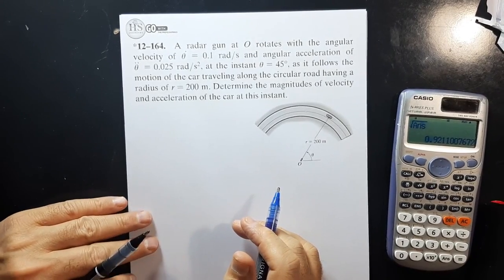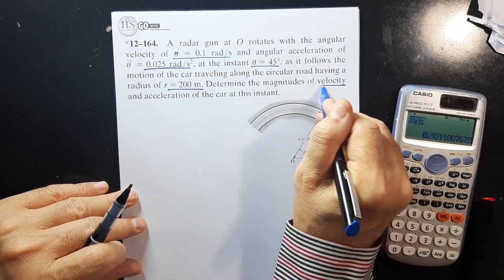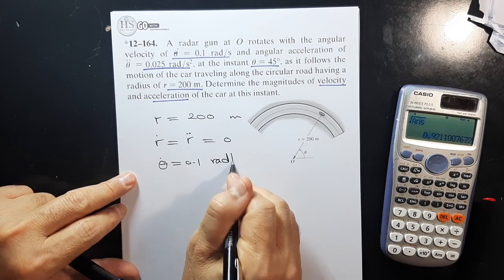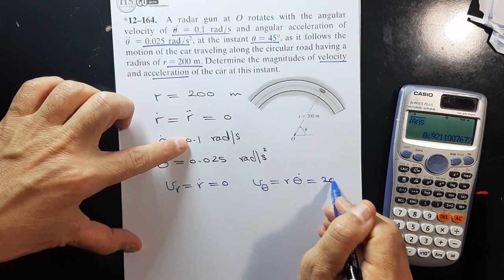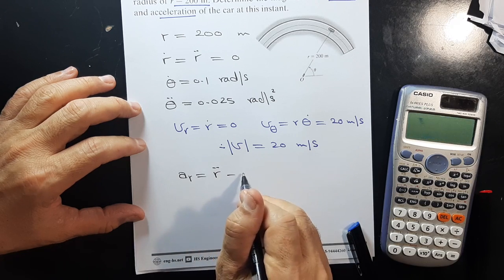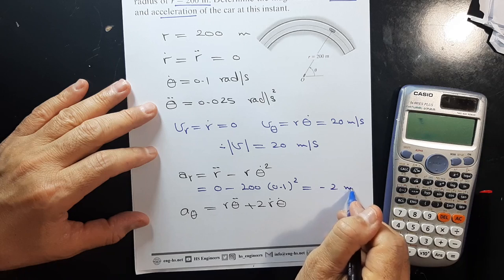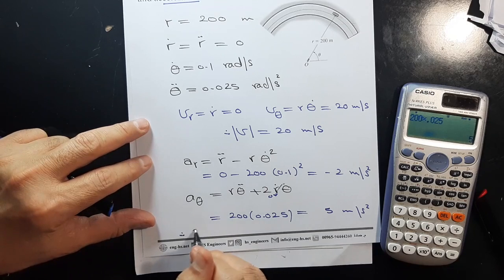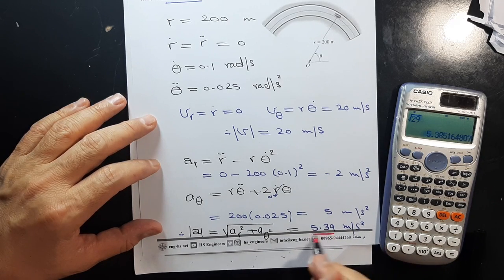83 Dynamics CH12 Cylindrical Components P164